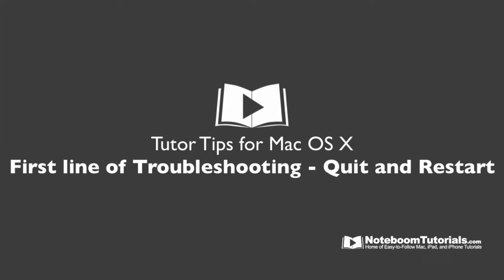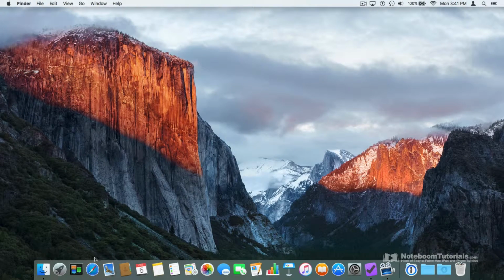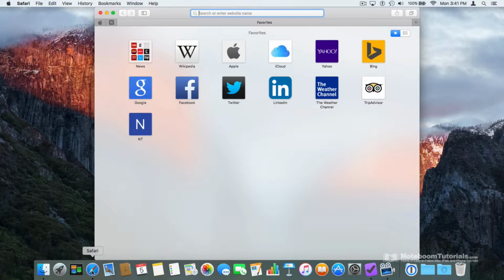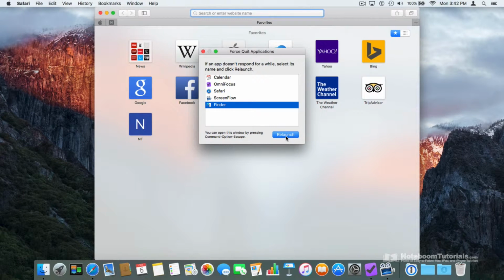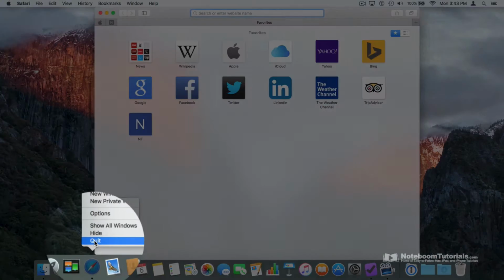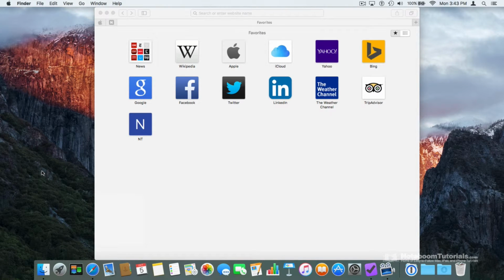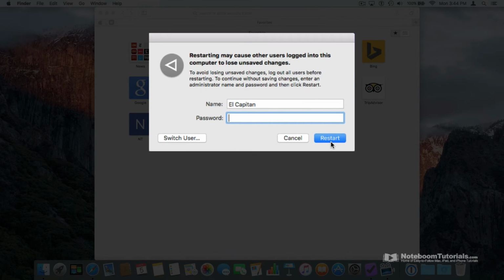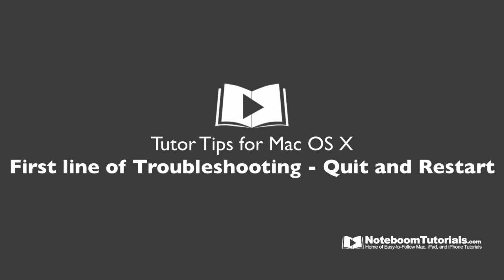Troubleshooting Mac OS X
If your’e having an issue with an app or with your Mac, the first thing you’ll want to do is quit and restart. In this video we take a look at how we quit an app, force quit an app, as well as restart the Mac.